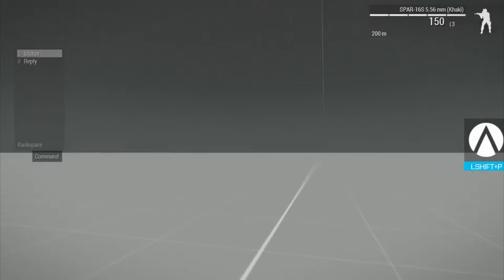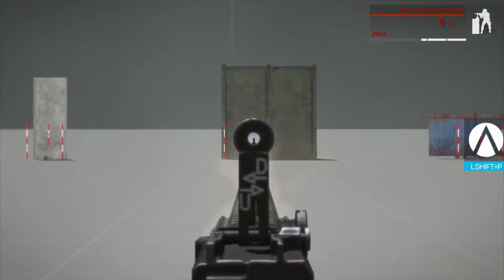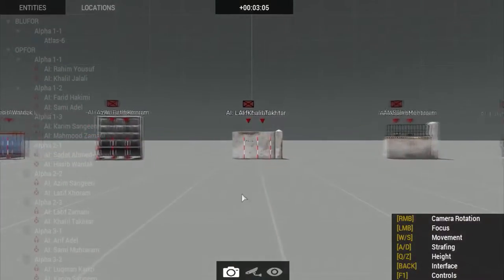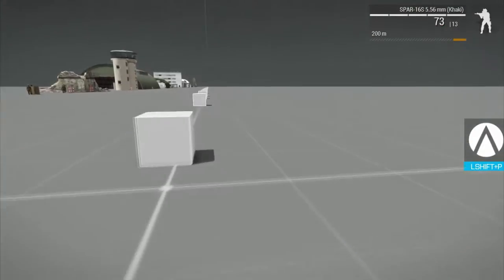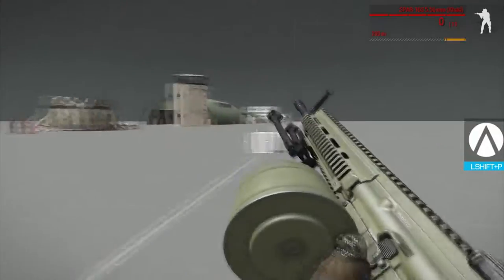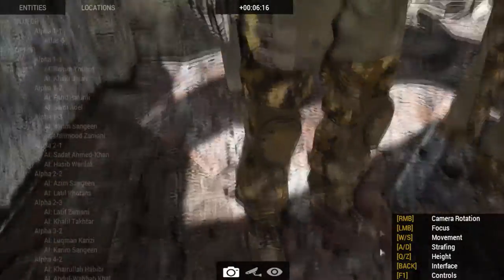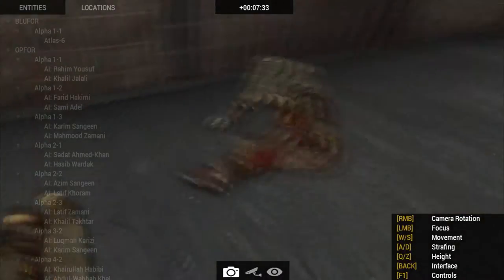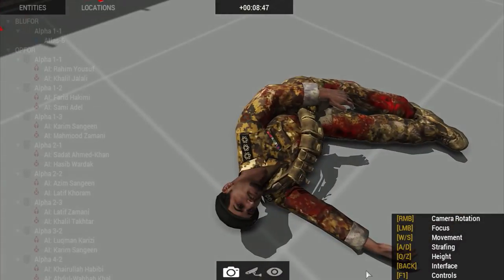Arma 3 - Bullet PENETRATION Test- APEX SPECIAL EDITION Spar 16s 5.56mm pt 1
Testing the Spar-16s LMG.

Bigfoot picture from this site, just in case copyright things:
iconicphotos.files.wordpress.com200907bigfoot.jpgw=700